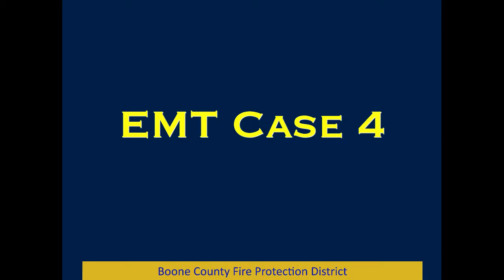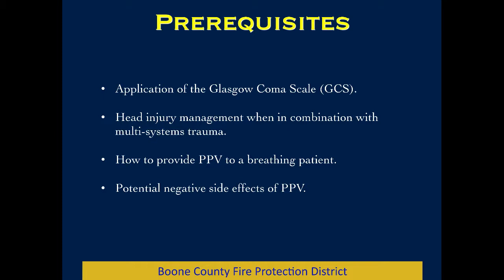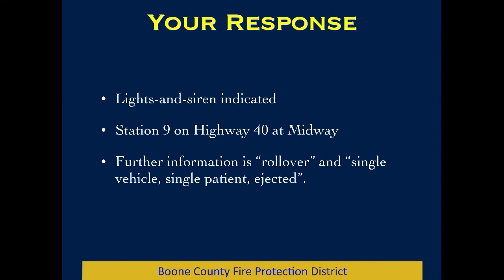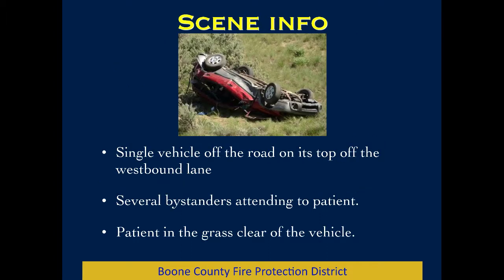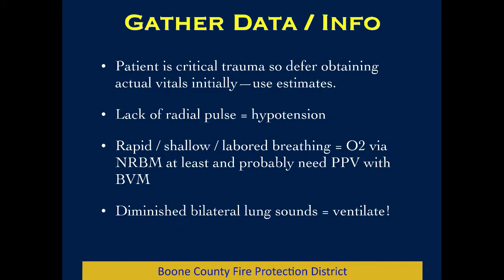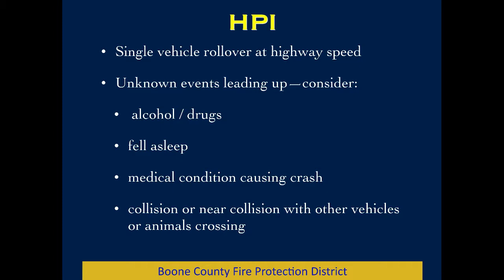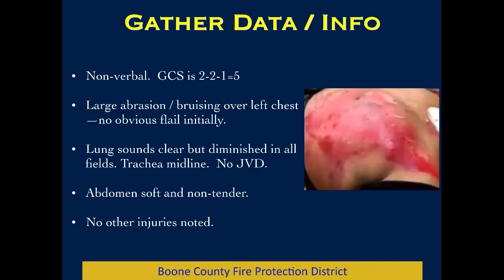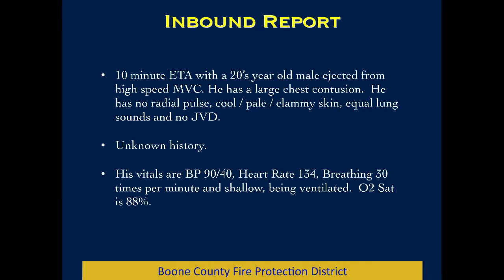EMT Case 4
EMT Course Case 4- (MVC Ejected Chest and Head Trauma)